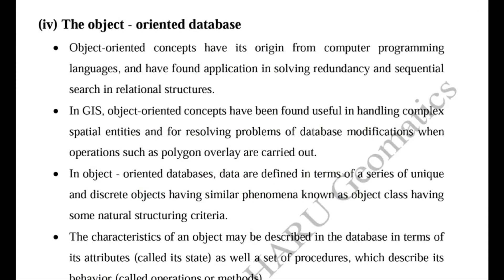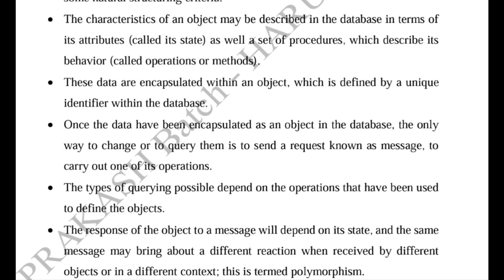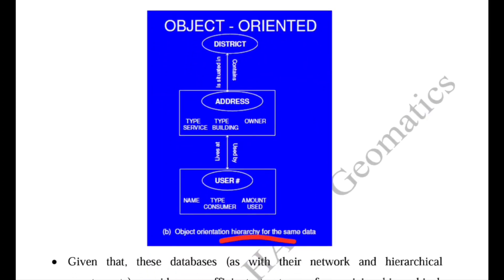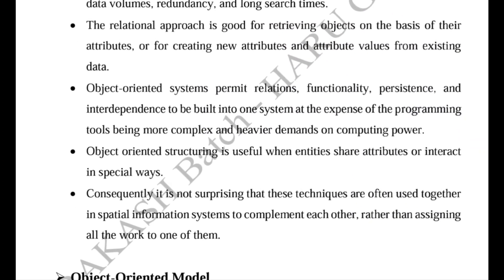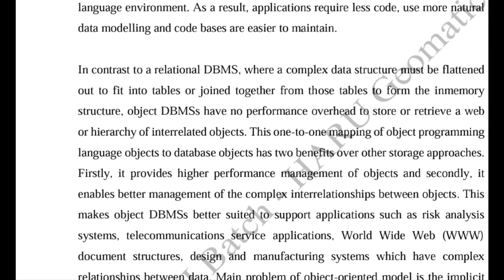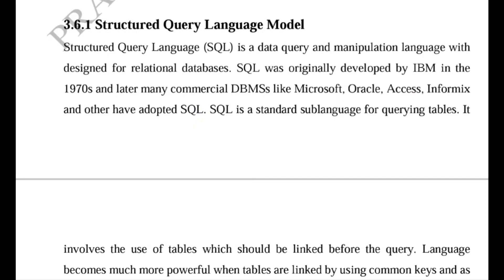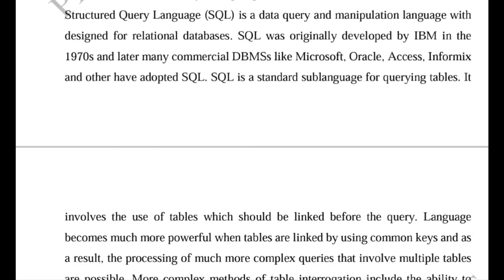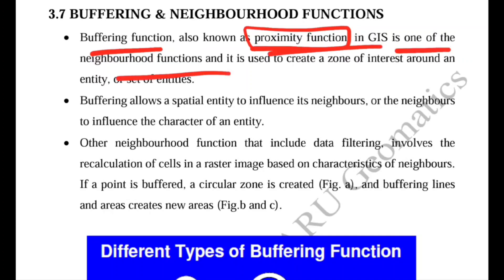PRAKASH Batch - GIS| Lecture 16| Object - oriented Database structure| SQL| BUFFERING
This lecture includes the overview of Database Models such as Hierarchical data,  Network data, relational data, object oriented data and it has explanation of Object - oriented database structure. It also has the full explanation about Structured Query Language (SQL) and BUFFERING ( neighbourhood operation).

@ harugeomatics
Vacancies through gate geomatics, scope, syllabus,  previous years solved papers , Explained topics and preparation strategies related videos are available on this channel.